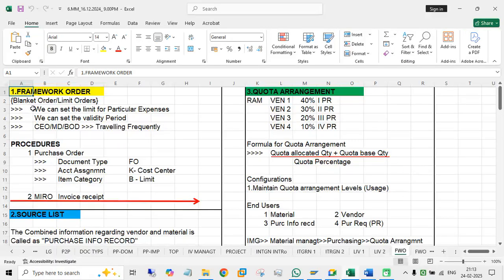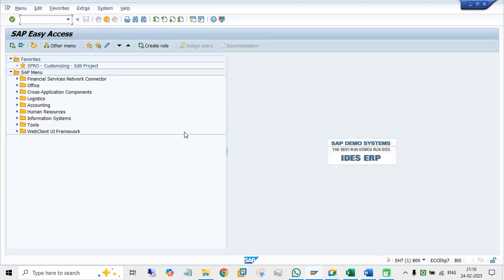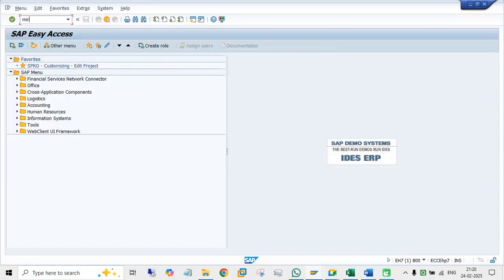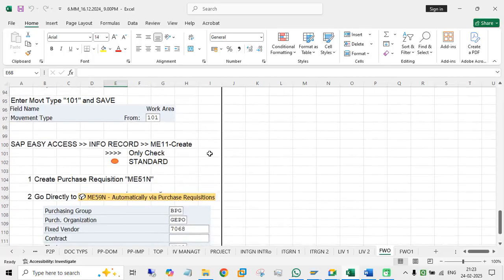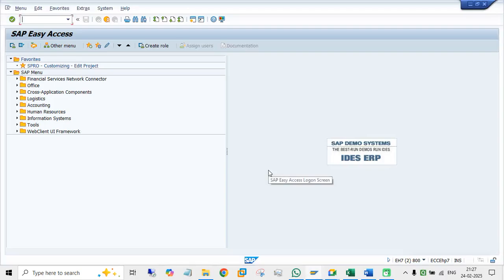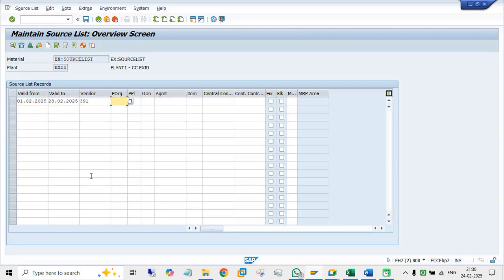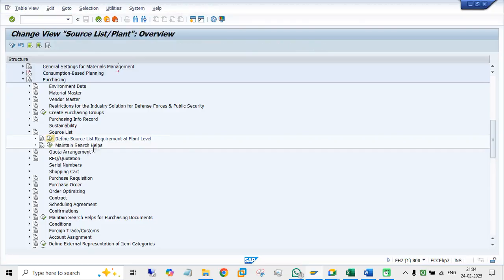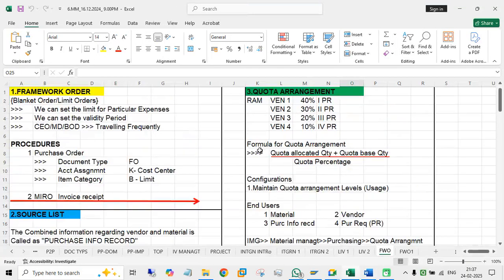28 FWO AUTO PO